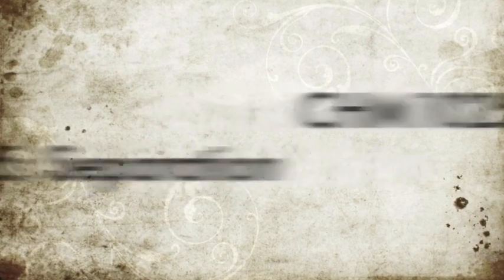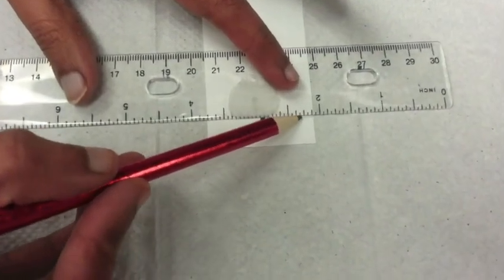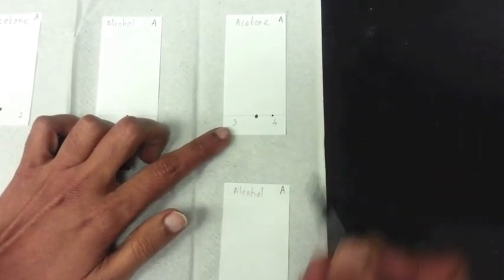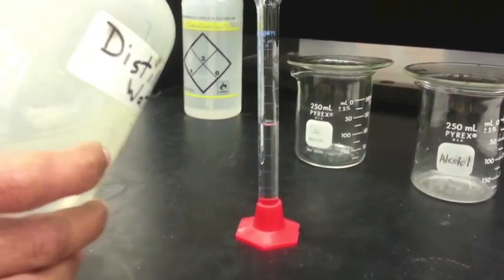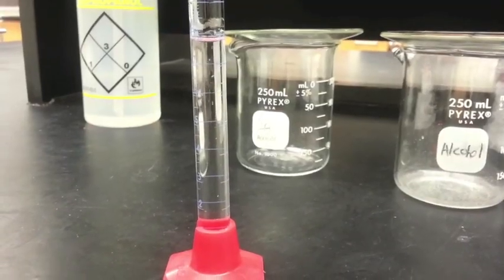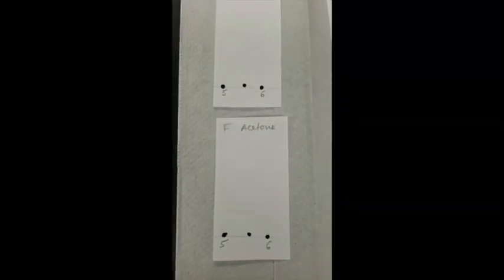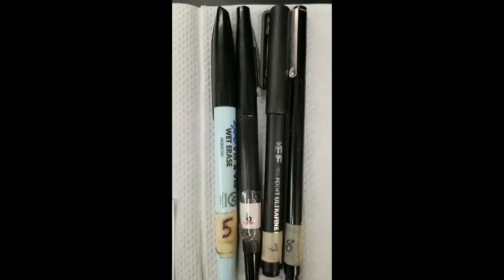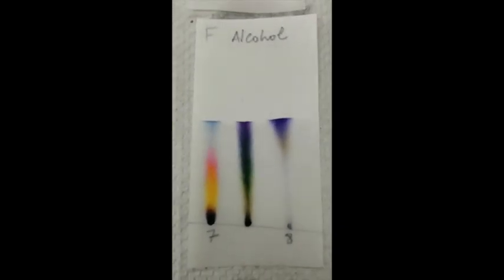CHM1025-Separation Lab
CHM1025L-Separation